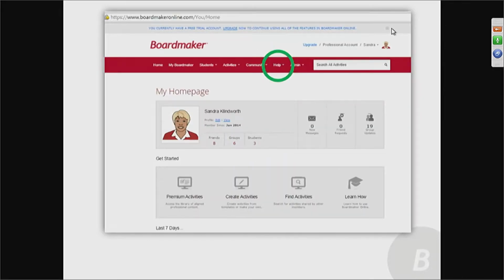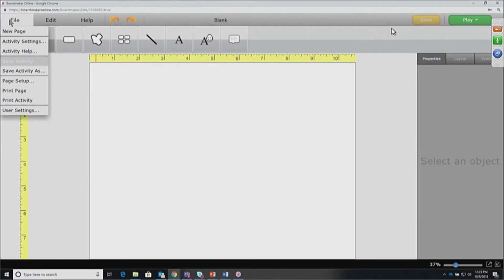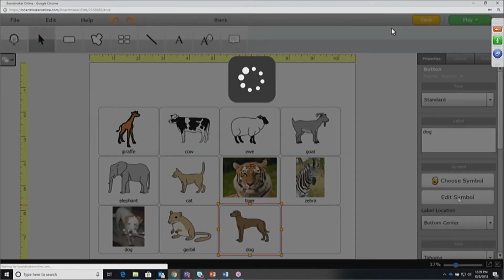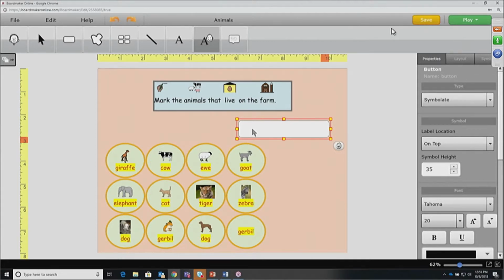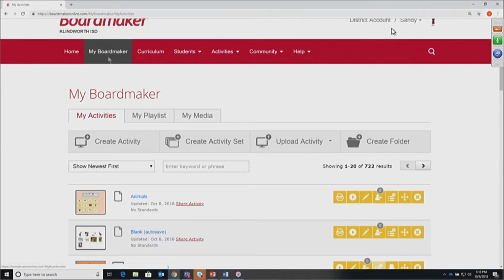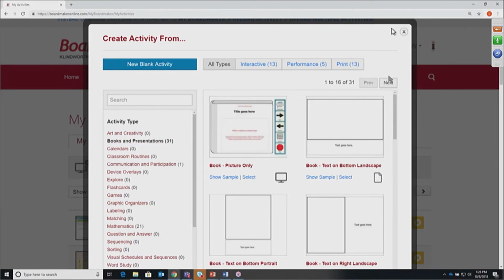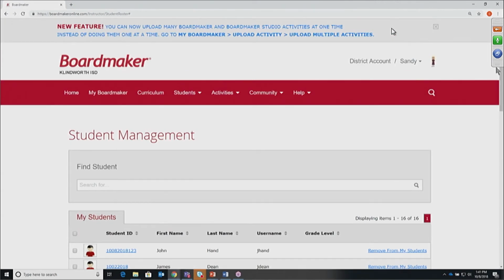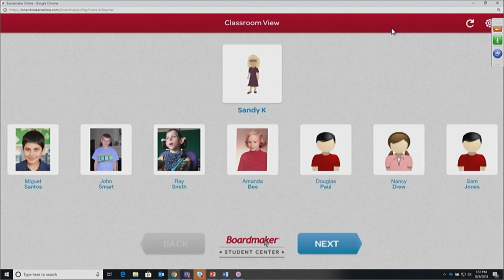BoardMaker Training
Teacher Training session for Boardmaker Software.